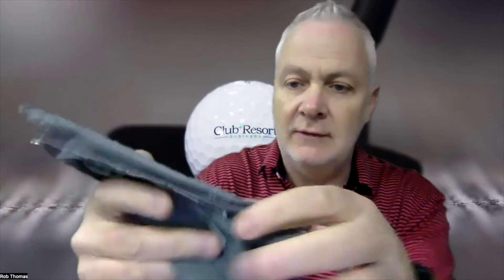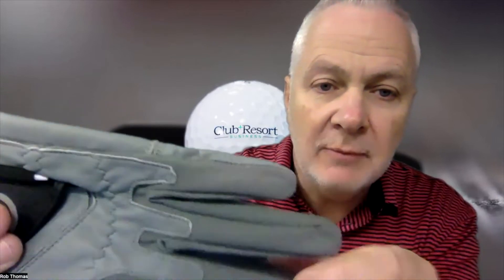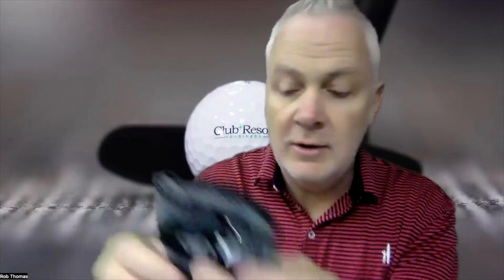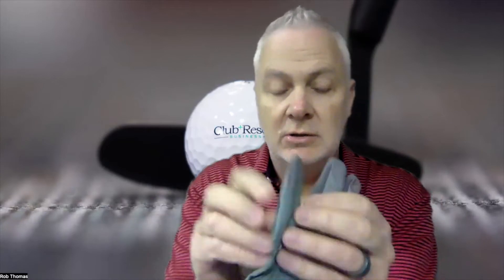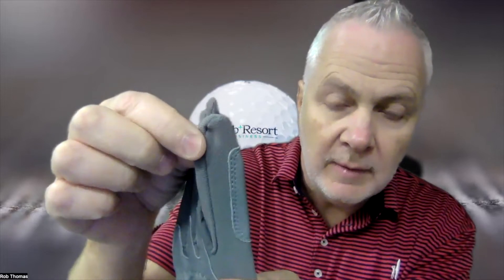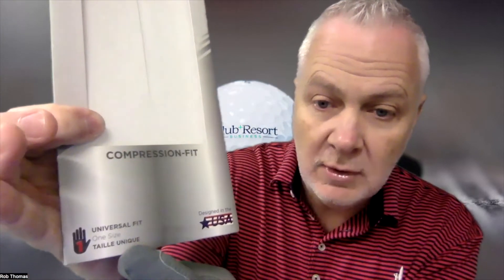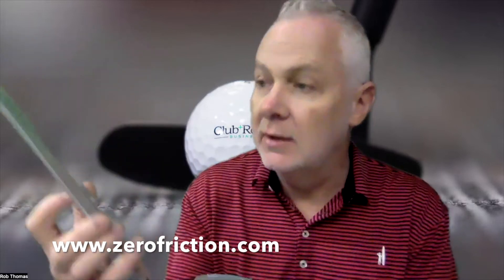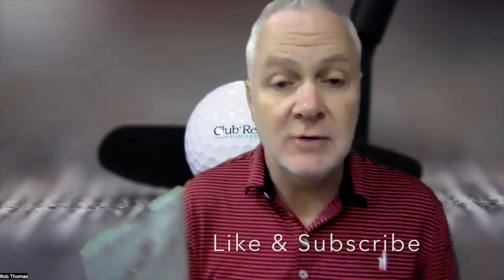Unboxing the Cabretta Elite Golf Glove from Zero Friction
With Zero Friction's universal “one size” compression-fit technology, the company has taken the guesswork out of finding the right size glove and cut down on space needed in the Pro Shop. Zero Friction's “one size” compression-fit technology is designed to stretch and mold to a golfer's unique individual hand for a perfect fit every time.

These gloves are engineered with great thought to provide a comfortable fit, breathability along with maximum durability and deliver performance to each golf game.

Glove styles are available in Men’s, Ladies', Varsity (a slimmer Men’s cut), Maxx (for 2XL-4XL hands), and Juniors’.